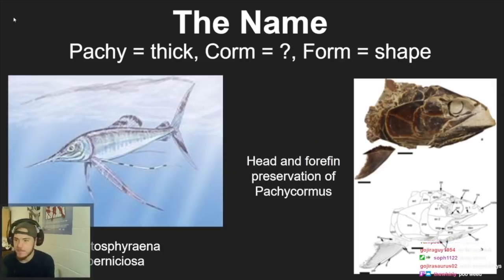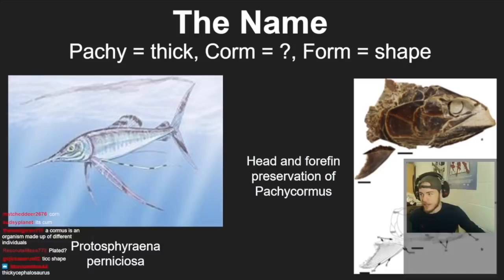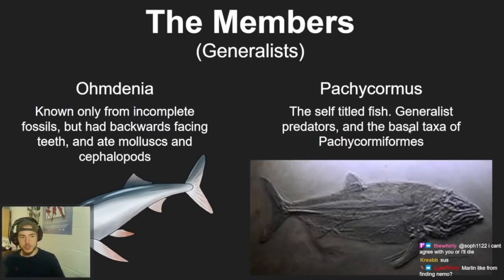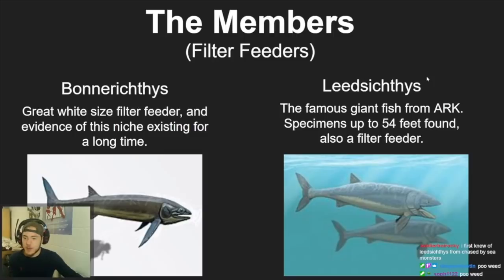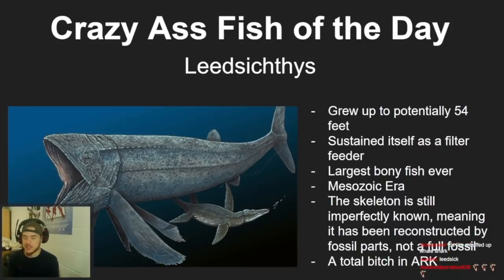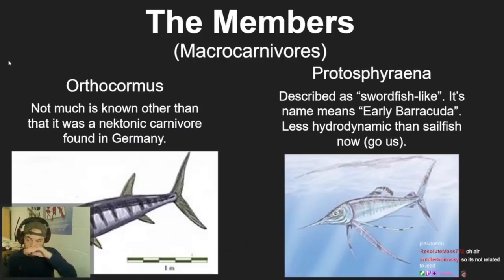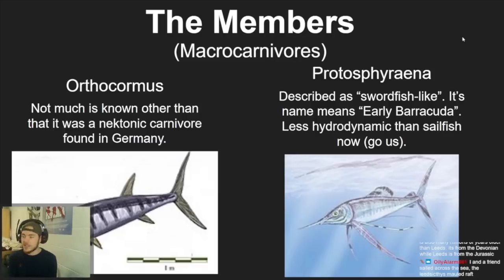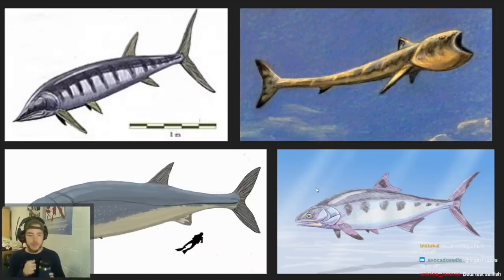CRAZY EXTINCT FISH - Pachycormiformes